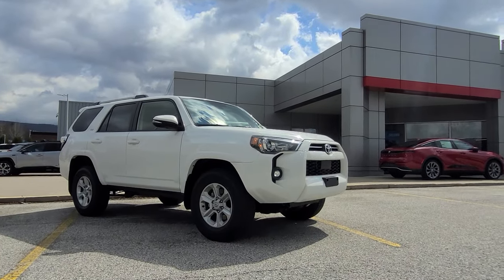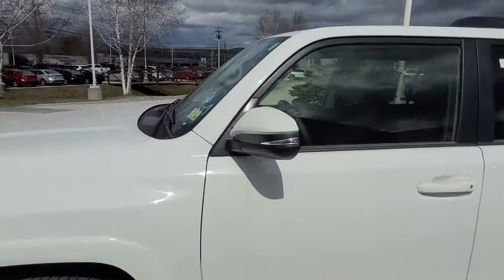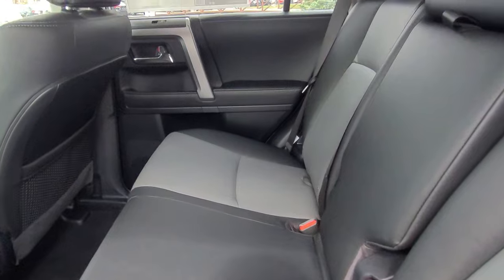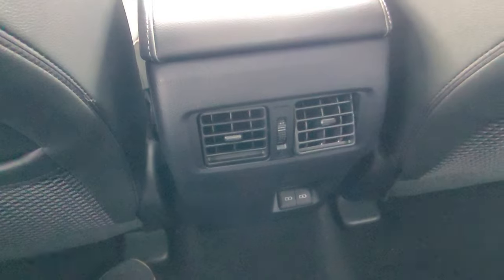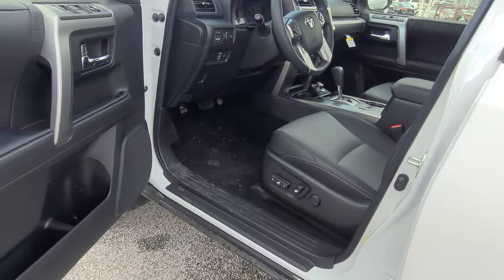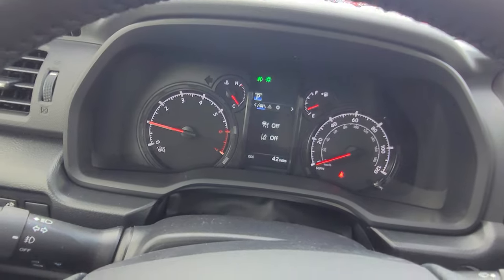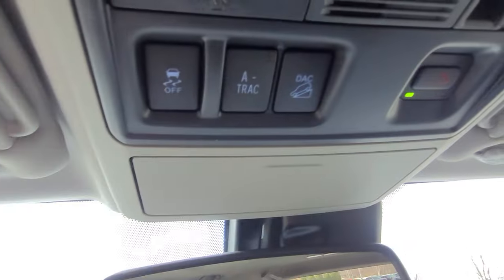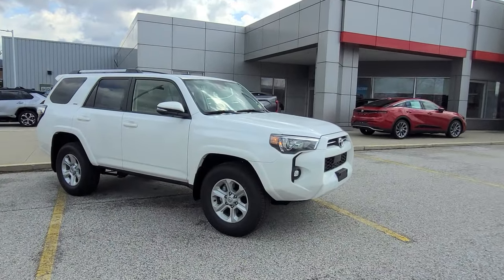2024 Toyota 4Runner SR5 Premium in Ice Cap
stock #44412